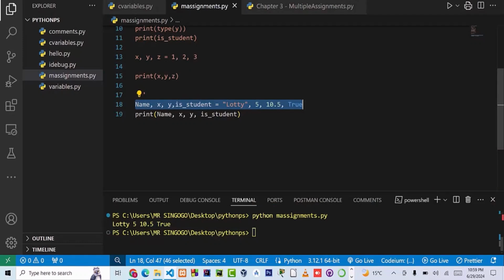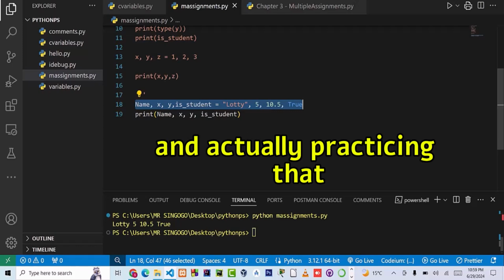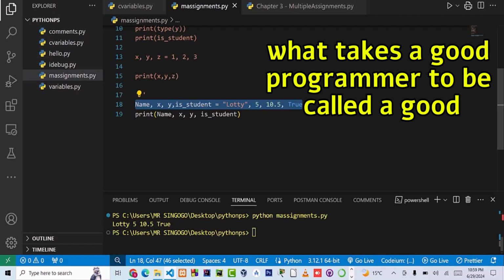Prof Web Dev Tutorial Intro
Professional Website Development for Beginners